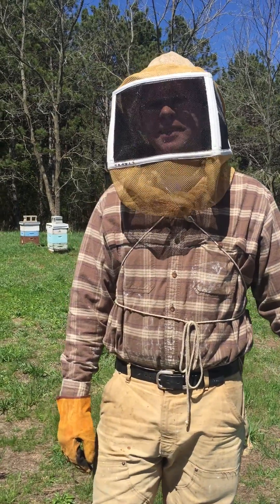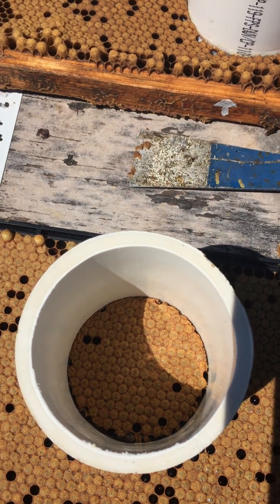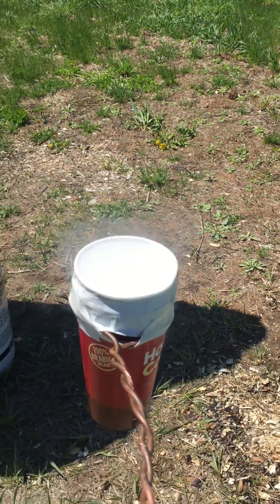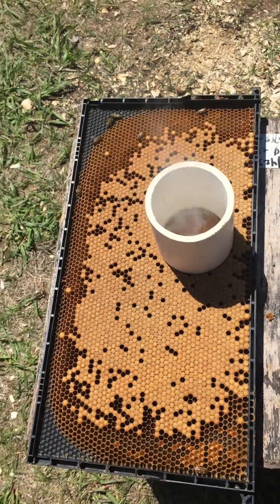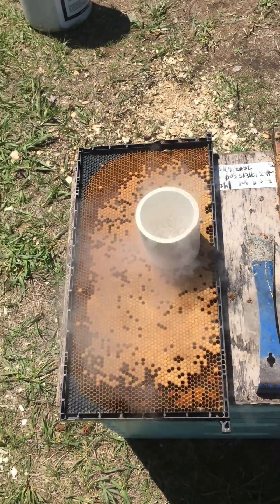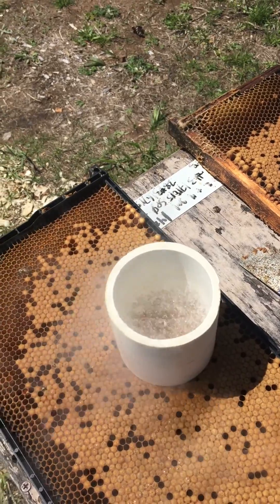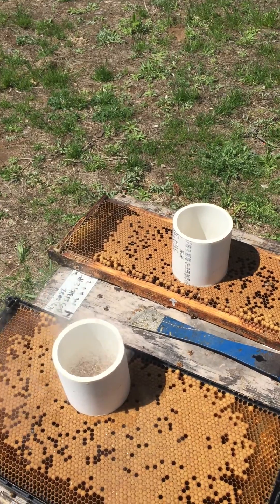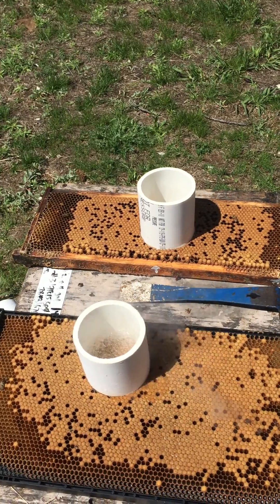Bolton Bees- Spring 2016 Hygienic testing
Bolton Bees- Spring 2016 Hygienic testing. We have gone through the process and selected hives that over-wintered, had good honey yields, low mite loads, and a gentle demeanor. Now we are performing the last test to see if they will become breeder hives. All of the queens that we sell are daughters of hives that display these favorable characteristics.